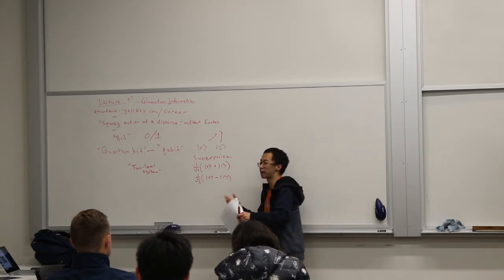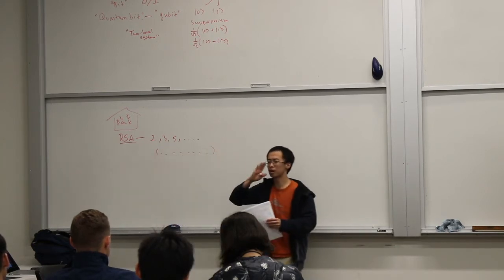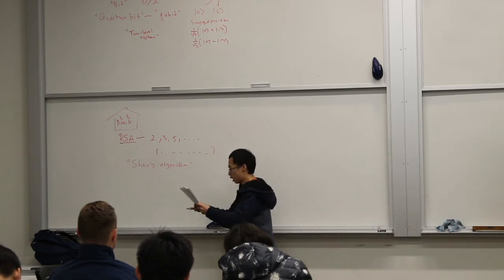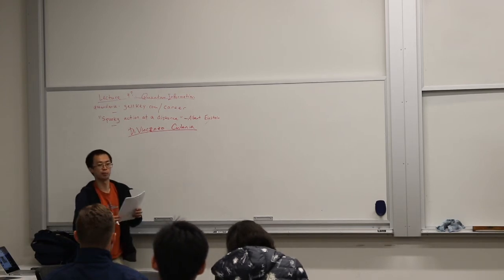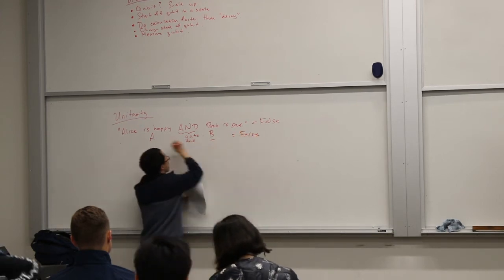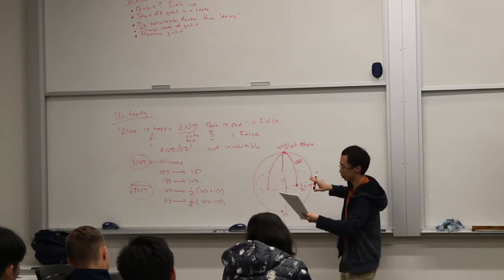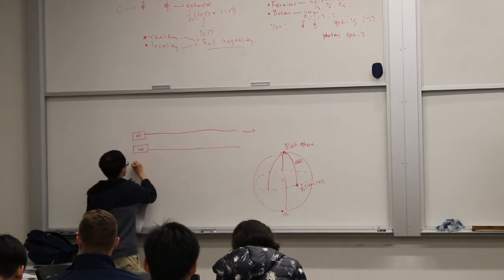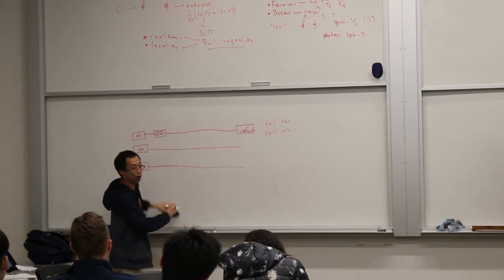Beginner's Guide to the Universe (Fall 2019): Lecture 9 - Quantum Information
Astronomy 98 (Fall 2019)
Shishir Dholakia
Shashank Dholakia
Nicholas Rui (lecturer)
Yonna Kim